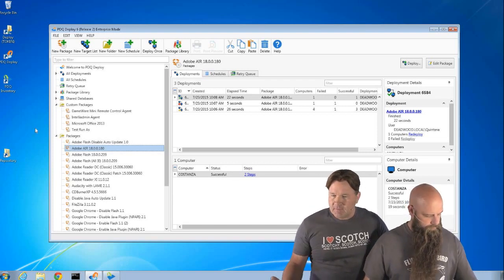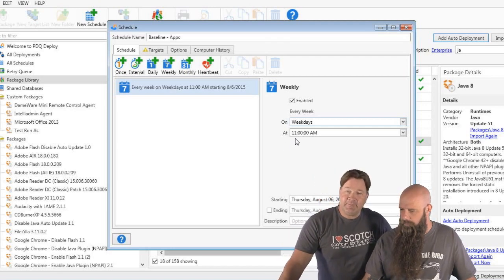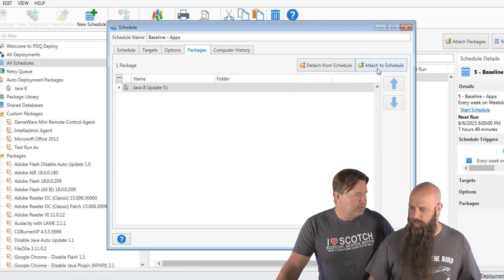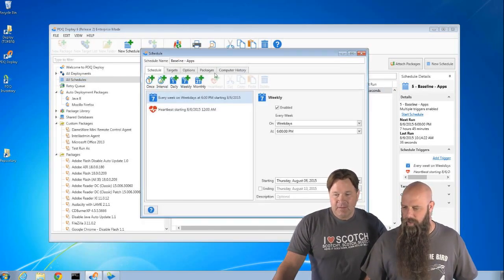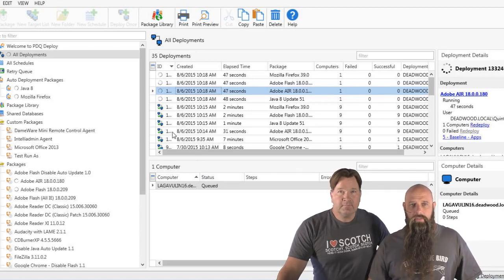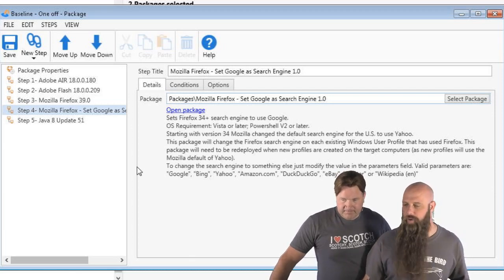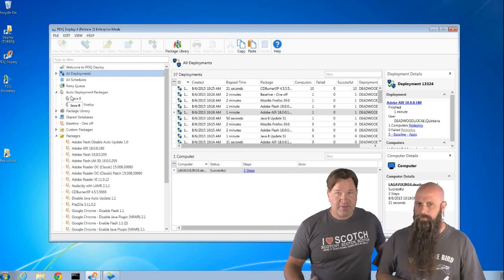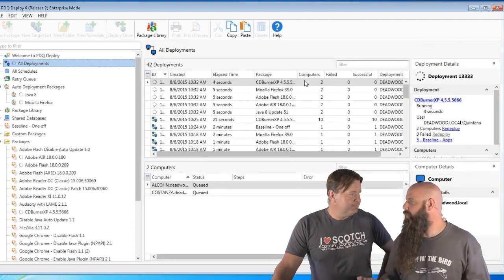Maintaining a Baseline of Applications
Scheduled deployments (including Auto Deployments) 2:05
  -Run Active Directory sync first 2:37

  -Update packages in the Package library 3:35

  -Define the baseline packages 4:26

  -Link to Targets vs Choose Targets 6:22

  -Options: Stop deploying to computers once they succeed 9:28

Question: Any plans for a shortcut to AD Sync in the toolbar? 11:34 **this is now a native features as of Inventory 9**

Question: Do we have to link targets? I am thinking of devices that I just installed the OS on and just want to get the items on for the first time. 17:13

Question: When you have a package for a scheduled deployment (auto deployment) , is it necessary to download/import the package a second time for one-off installs? 19:08

Question: When deploying Microsoft Office 2013, is there any way to have it automatically use the recommended settings? When I deploy it now, I have to open Word or Excel, etc. and input admin credentials for this? 25:58